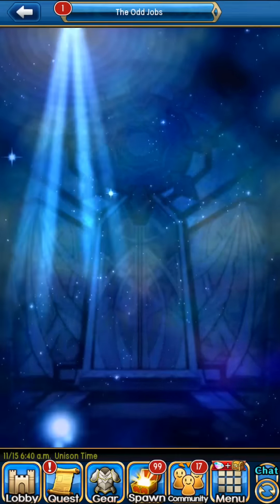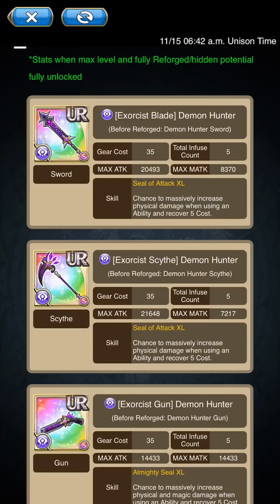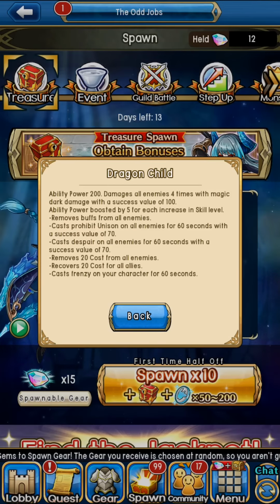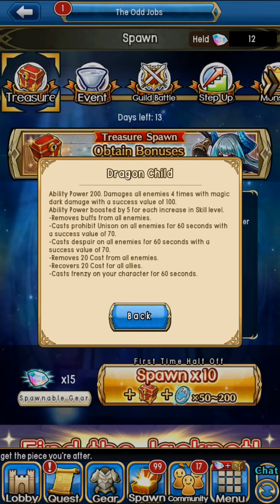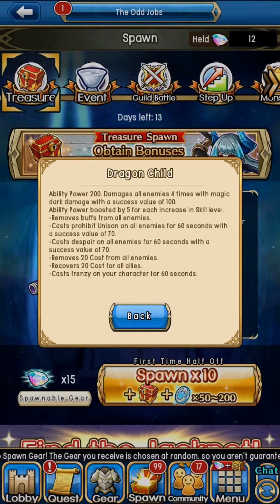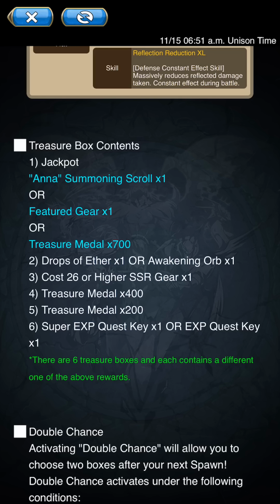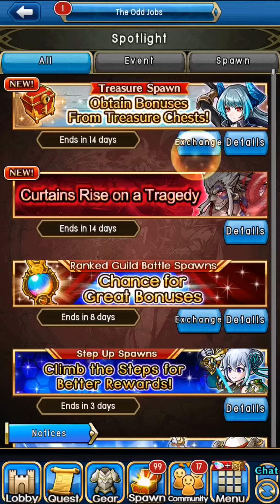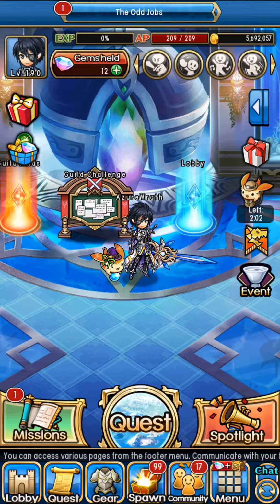[Unison League] Let's Talk About Anna + The Treasure Spawn W/ The AzureWrath